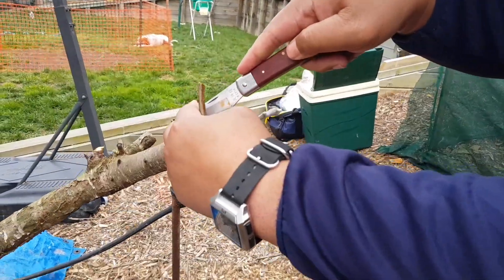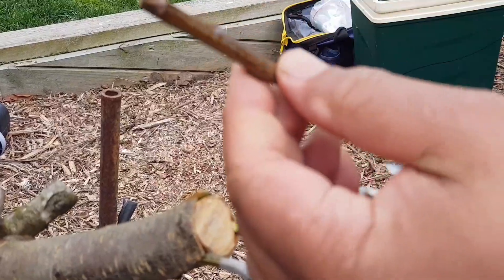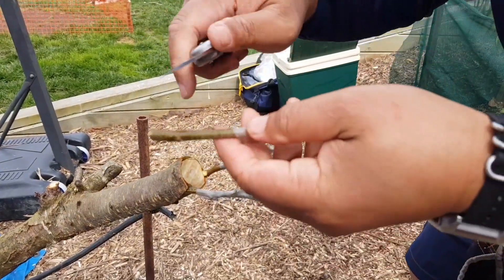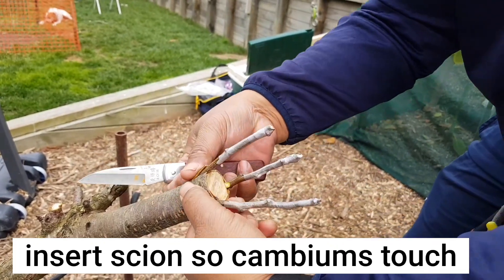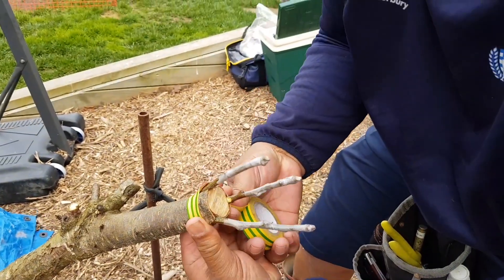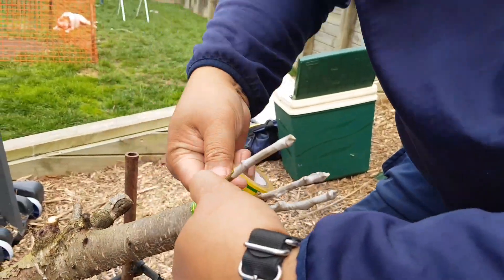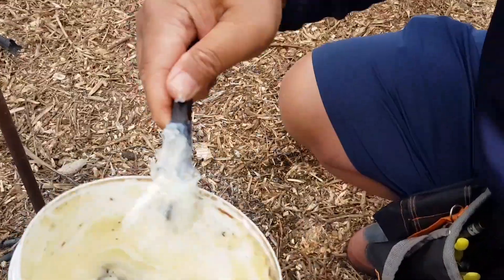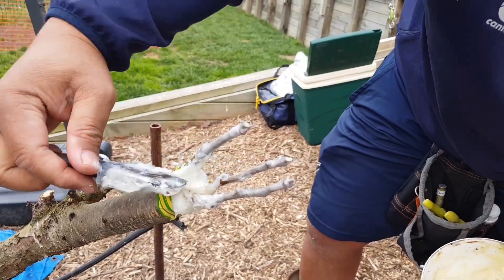Bark Graft Tutorial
Here you see me:
1. lifting the bark
2. cutting scion
3. wrapping it with graft tape
4. inserting it
5. binding with electrical tape
6. waxing